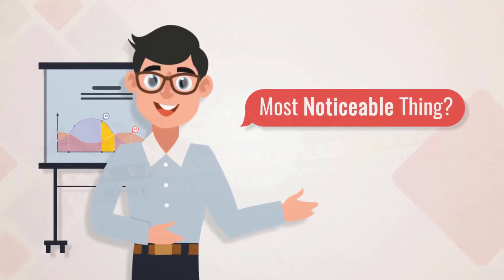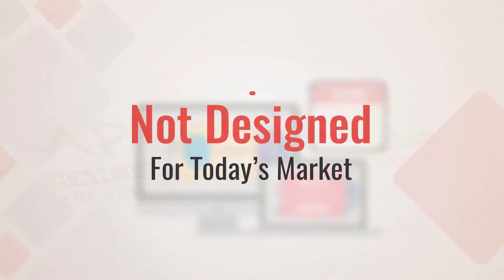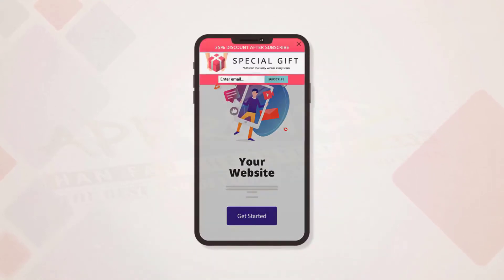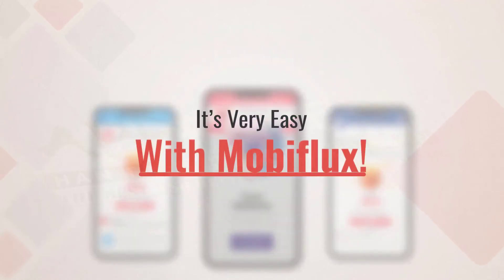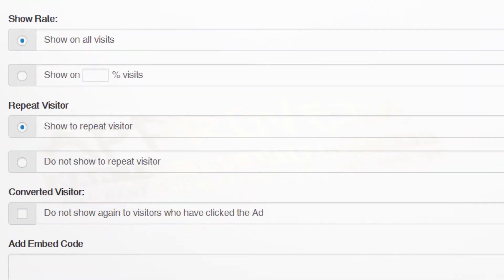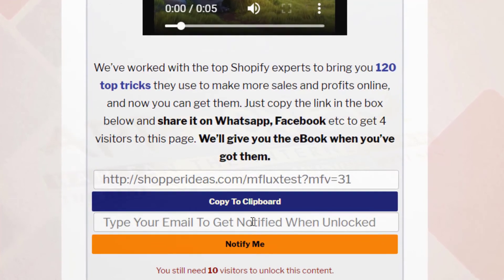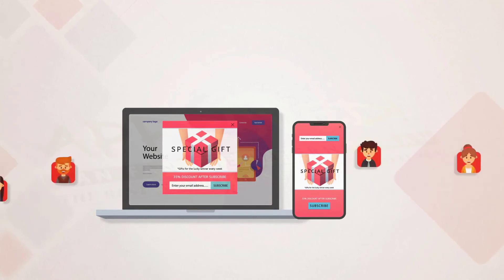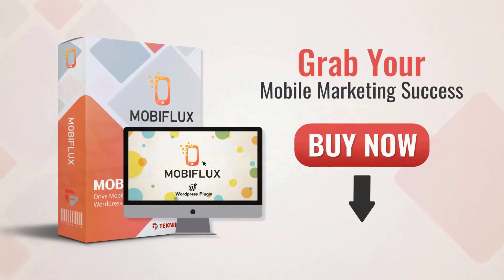WP Mobiflux Sales Video - get *BEST* Bonus and Review HERE!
WP Mobiflux Is A New WordPress Plugin That Taps Mobile Traffic & Gets 134 Leads For $6.75 In 4 Days! Drive Traffic Anywhere & Multiply It With This Plug-’n’-Go WordPress Plugin! WP Mobiflux Is The Most Powerful Mobile Traffic Exploding Mechanism Designed. WP Mobiflux Harnesses Your Mobile Traffic And Then Explodes It! WP Mobiflux is the First Ever WordPress Plugin that lets you Capture & Multiply your Mobile Traffic. It’s Twin Action system gives you the ultimate in Traffic and Lead Generation no matter what you are marketing online. WP Mobiflux not only capture and harness your mobile traffic, but also turn it into even more traffic and get fresh leads while you do that! Your friend Han Fan The Internet Man in this Sales Video gives you an honest Review about WP Mobiflux and tells you just why you must get your exclusive copy now!

WP Mobiflux Bonuses and Review - WP Mobiflux

WP Mobiflux Key Features:

- 25 Ready-Made PSD Templates That You Can Modify And Implement Immediately!
- Customizable System Lets You Put In Your Own Headline, Graphics & Call To Action!
- Upload Your Graphics And Put In The Link Of The URL Where You Want To Drive Traffic!
- Increase User Attention And Action By Popping Up Your Ad & Call-To-Action After A Few Seconds!

Title: I want my WP Mobiflux Bonus [youtube]